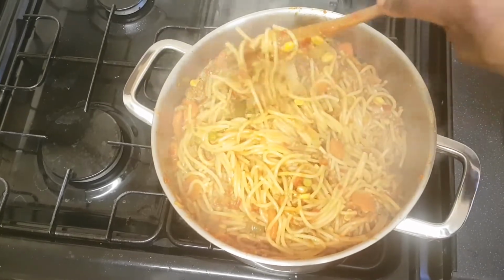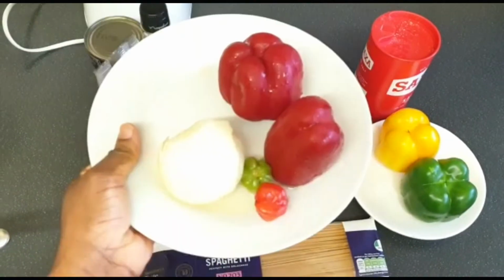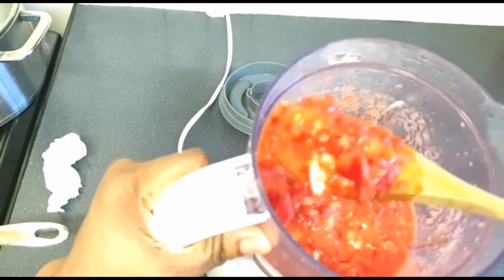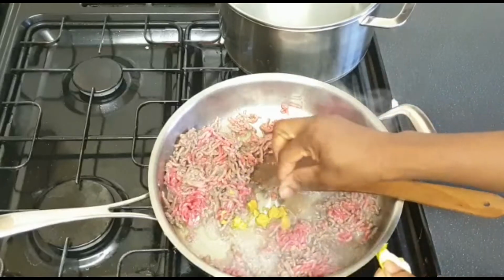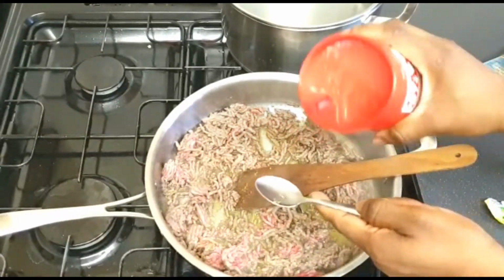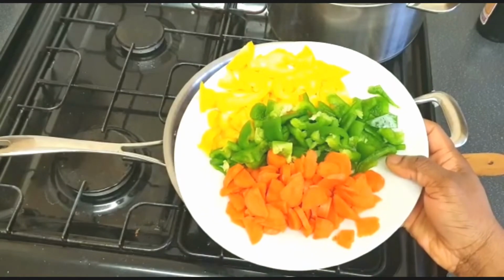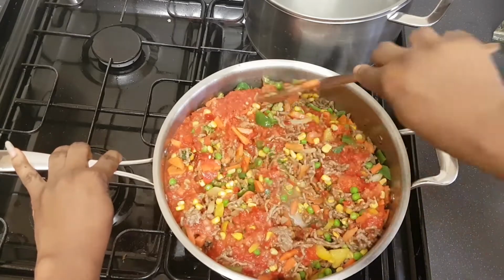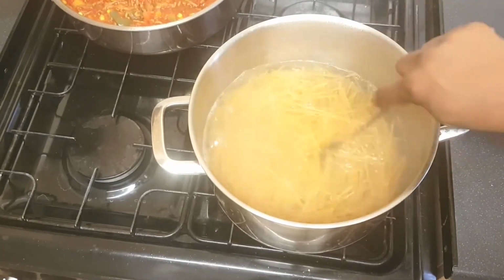Jollof Tasty Spaghetti | African food | Nigerian Food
Spaghetti mince beef BOLOGNAISE
Spaghetti is one good and easy food mostly eaten by the Italian people and every body
Please watch this video to see how I made this delicious tasty recipe very quick and easy. I use the following ingredients :
Mince beef
Spaghetti
Plum
Carrot
Green peas
Sweet corn
Green pepper
Olive oil
Maggi cube
Sweet pepper
Salt